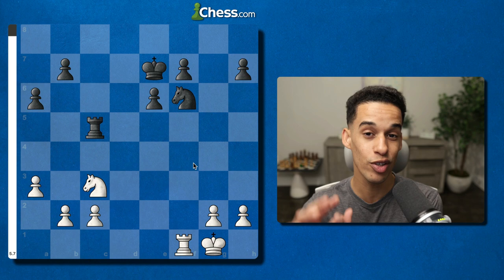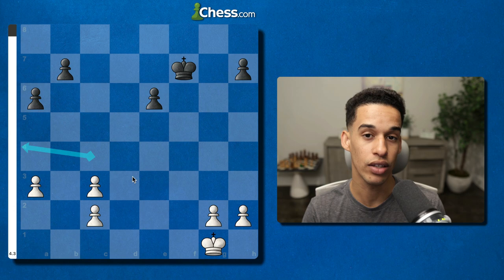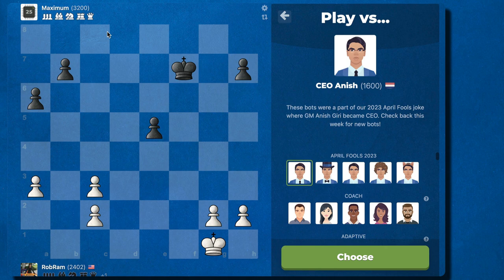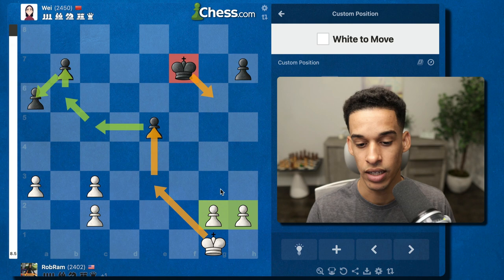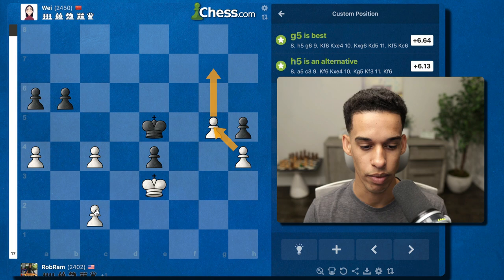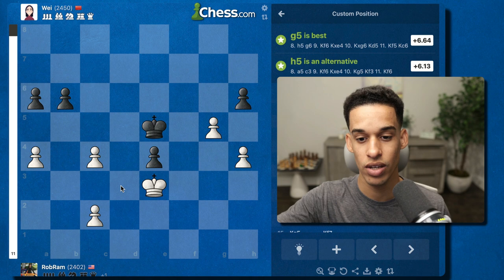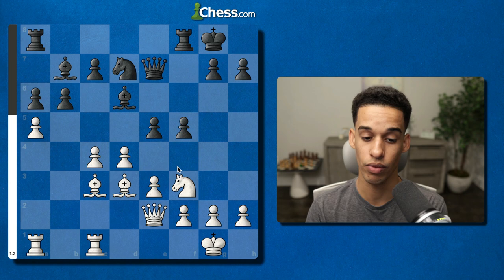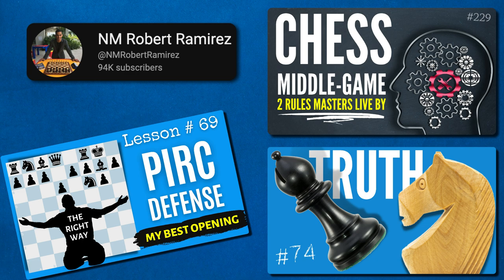1 Technique for Massive Chess Gains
Here is one training technique that helps my students gain solid improvement in their Chess journey. Make sure you implement it in some of your session and let me know how it goes!

How to improve from a rating of 1000, 1200, 1500, 1800, 2000 or above? ⬇️
a) follow the lessons in this channel in order and play + tactics

My Book Recommendations:

100 endgames you must know